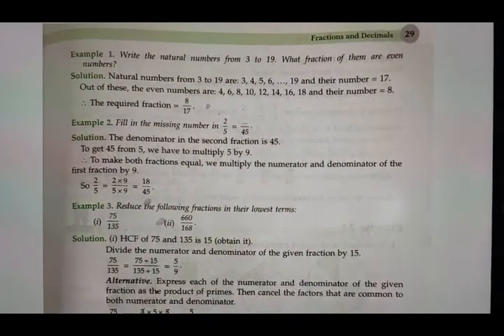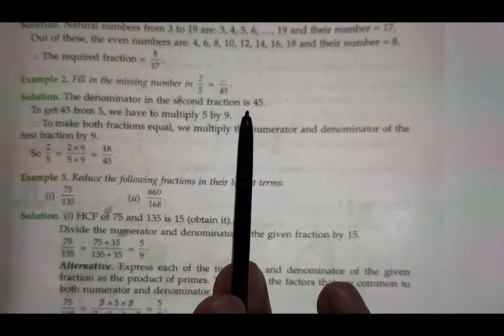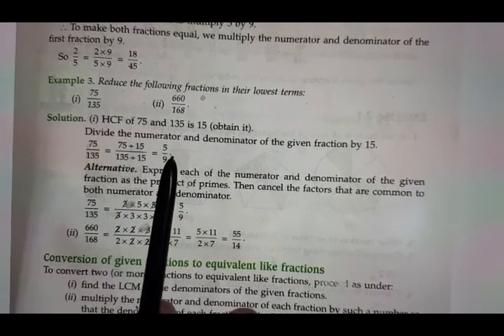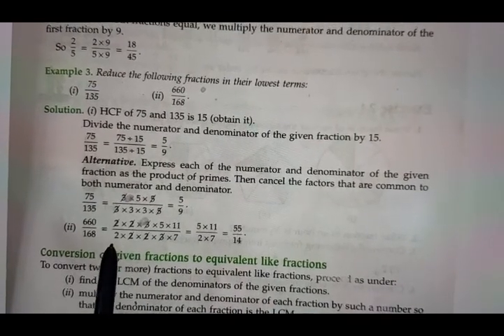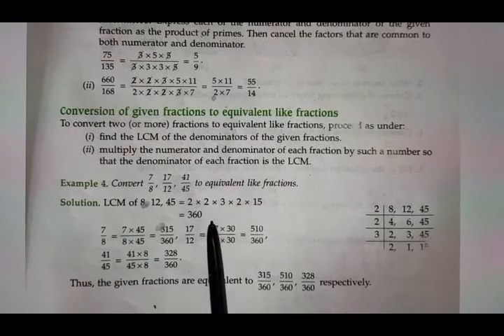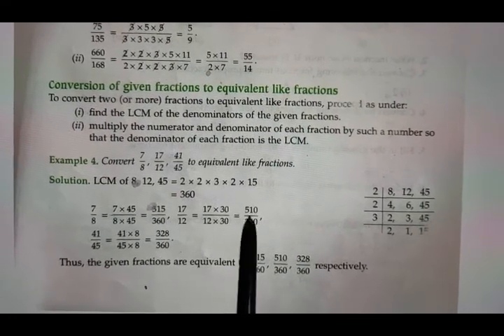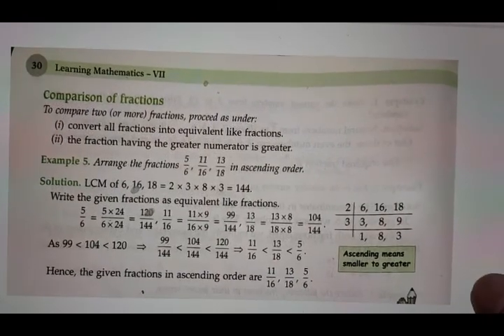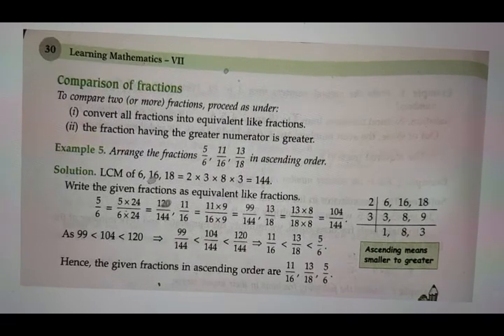Video 2 VII CH.2 FRACTIONS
Basic prop. Of fractions